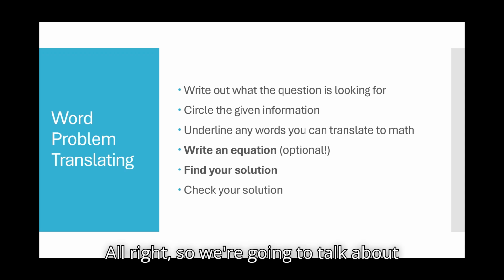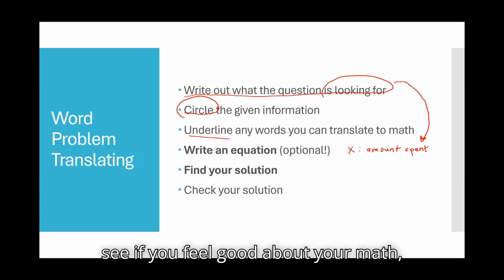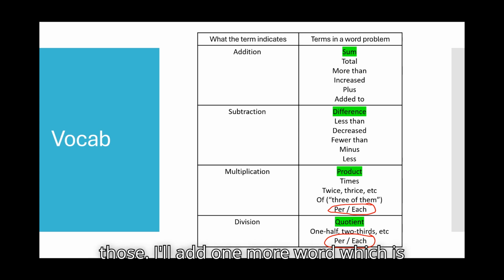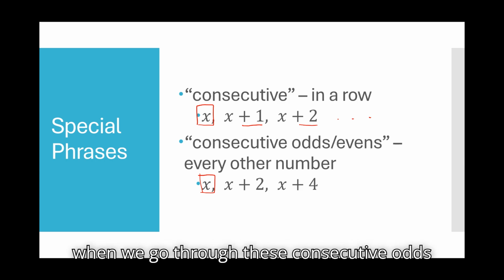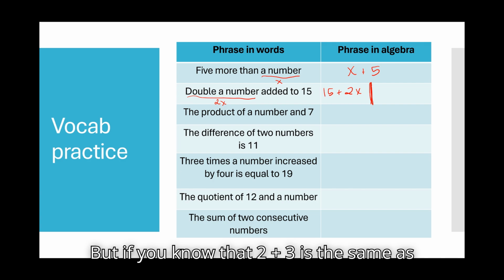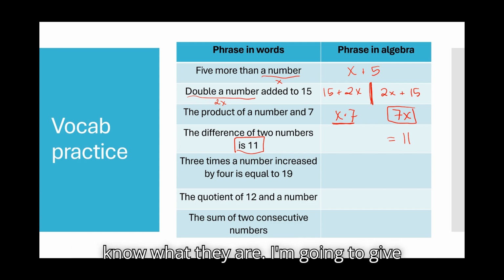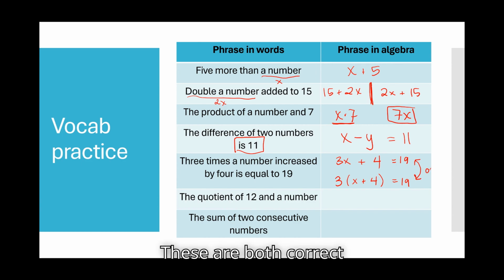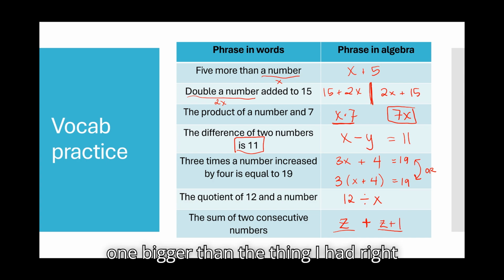Interpreting Word Problems